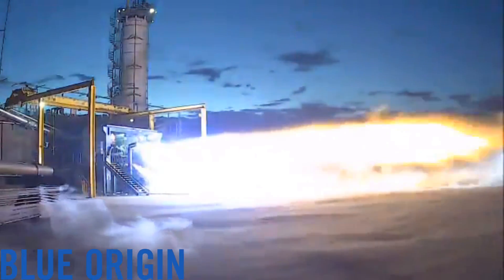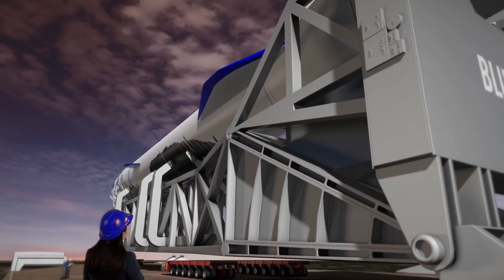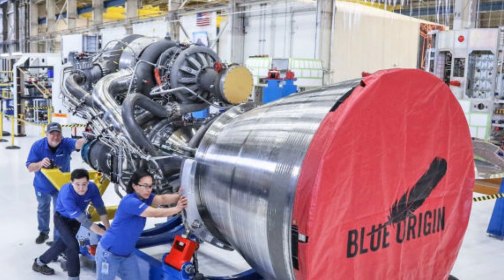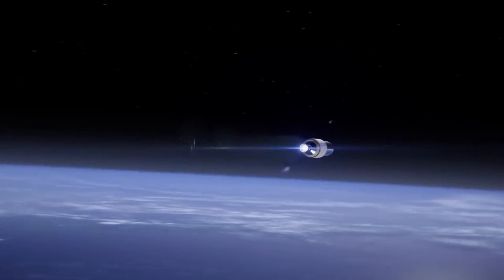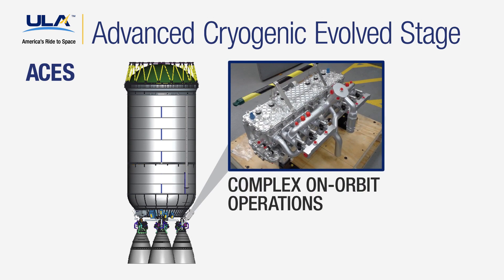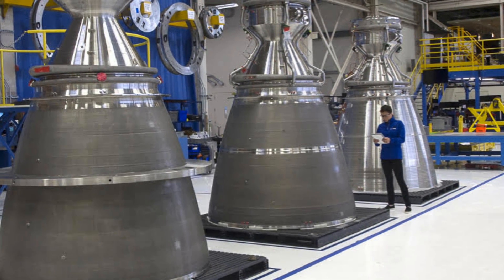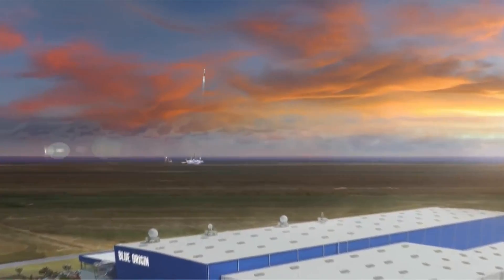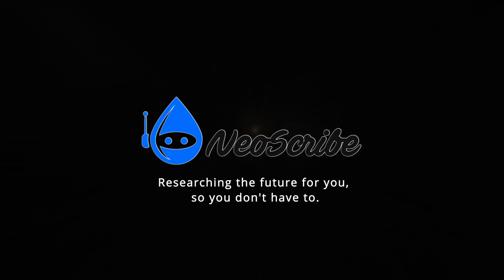Blue Origin's BE-4 Engine is a game changer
I’m going to give a quick overview of Blue Origin’s BE-4 Engine, the latest news behind their recent hot fire test, and why the completion of the engine will be a huge turning point for the company.
On October 19th, Blue Origin announced that it conducted the first successful test of its BE-4 engine.
The BE-4 will be one of the most powerful rocket engines in the world.
What is the BE-4 significance in Blue Origin’s goal to be a major player in the future economy?
Welcome to NeoScribe researching the future for you, so you don’t have to.
If you’re new to my channel, I cover all major news of SpaceX mars colonization plans, the BFR, and whatever else I find interesting.
It seems that in the past year especially, Blue Origin is emerging as a serious player in aerospace manufacturing and I will be definitely covering all of Blue Origin’s progress on my channel, so if you are interested in SpaceX and Blue Origin, then hit the subscribe button and notification bell so you don’t miss out!
Okay so the development for the BE-4 started in 2011 and uses liquid oxygen and liquid methane propellants. It is Blue Origin’s 4th generation engine, made to take them into orbital space and beyond.
 Blue Origin recently completed a hot-fire test of their BE-4 Engine on October 19th, and was fired at 50% power for 3 seconds.
This is a huge milestone for Blue Origin because the completion of the BE-4 is a major component of their New Glenn Rocket which they hope to have its first launch in 2020.
The BE-4 will also serve as one of their first major revenue source because they will manufacture the Engine for the United Launch Alliance (ULA) new vehicle, Vulcan, which is expected to launch in 2019 so it looks like Blue Origin is well on their way to completing the engine in time for that.
The ULA is a commercial Aerospace Power house and is a joint venter between Boeing and Lockheed Martin founded in 2006. The ULA had a monopoly on military launches for more than a decade until the US Air Force awarded a GPS satellite contract to SpaceX in 2016.